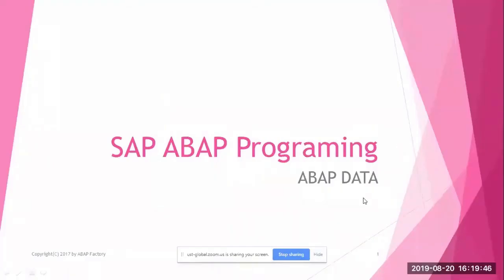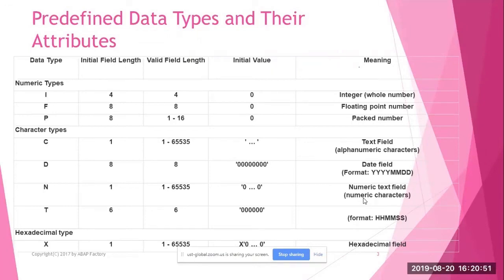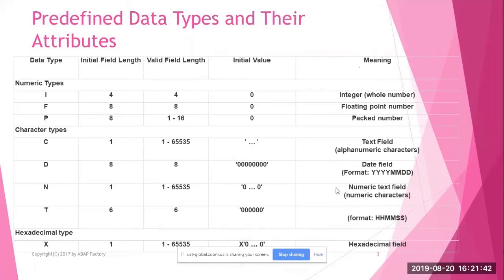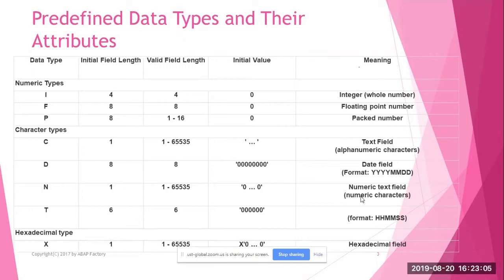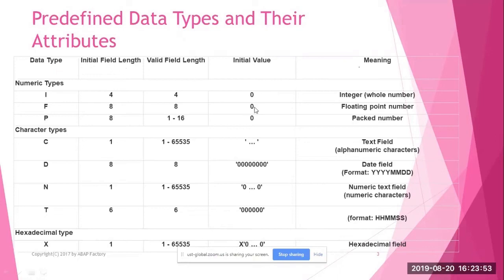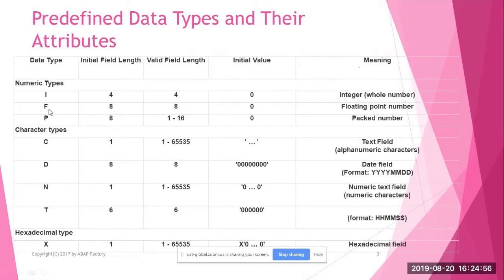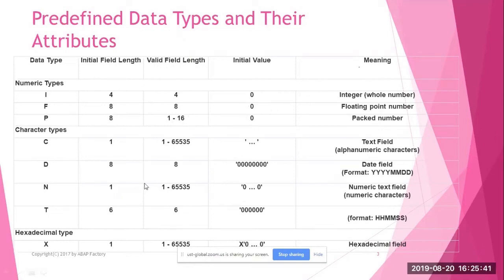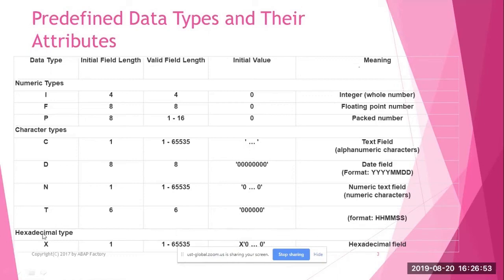Data Types in SAP ABAP Complete Beginner Tutorial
In this video, you will learn Data Types in SAP ABAP with clear explanations.
This tutorial is perfect for beginners who are starting their SAP ABAP journey.